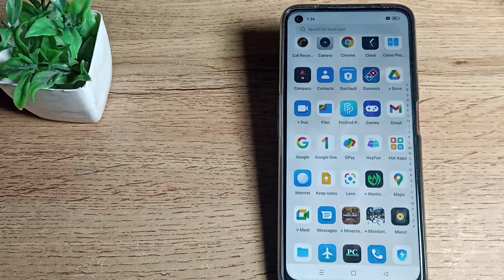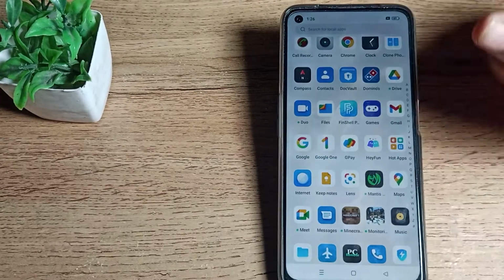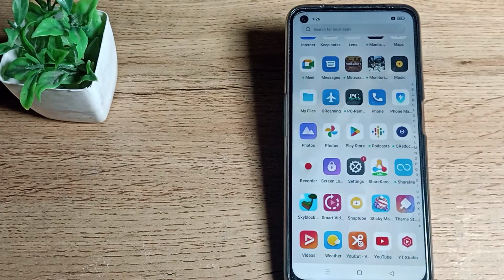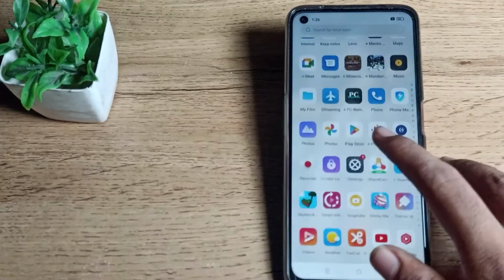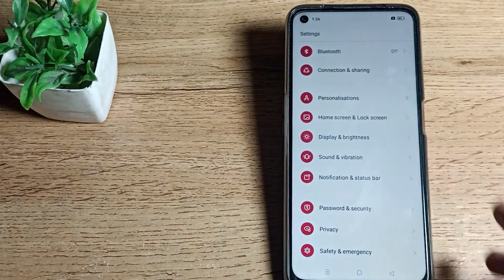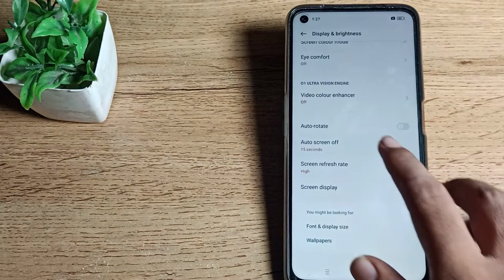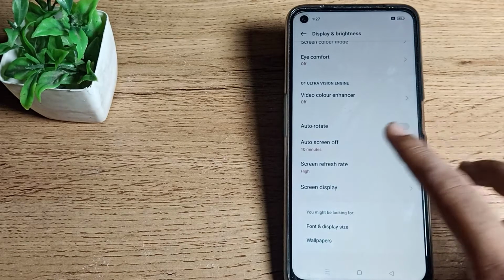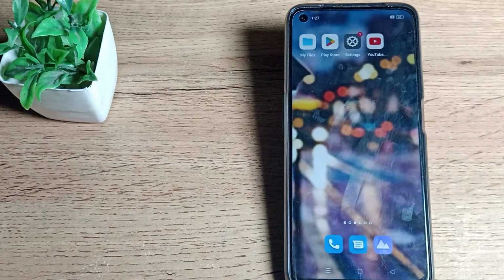How to increase phone sleep time in realme 9 pro 5g phone, phone sleep time setting